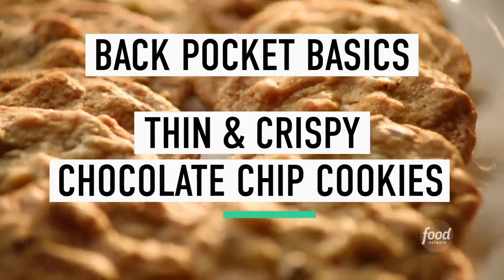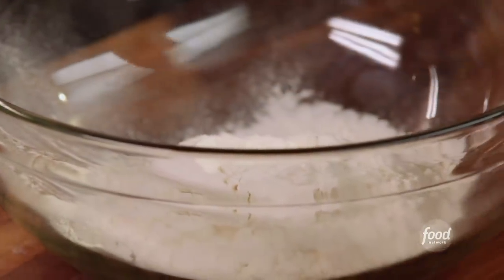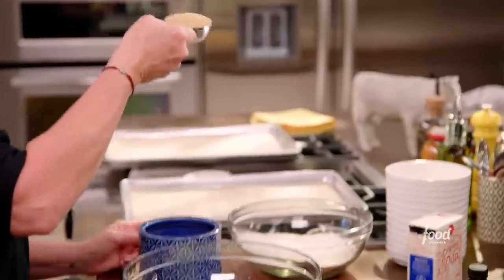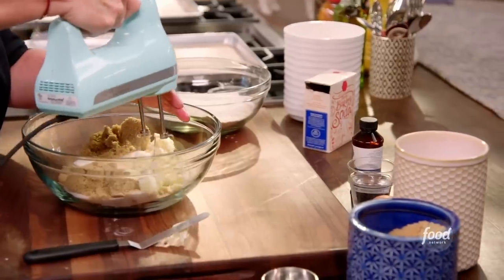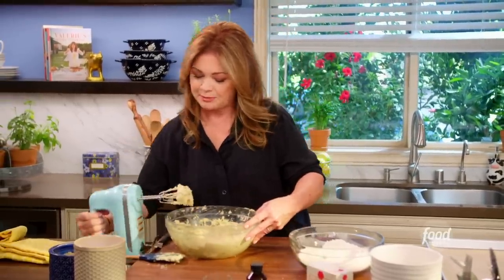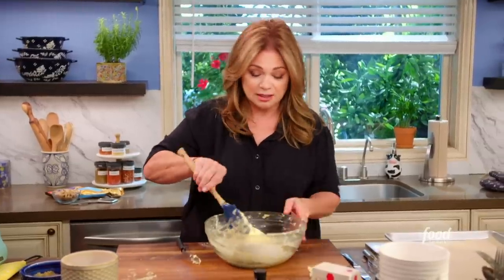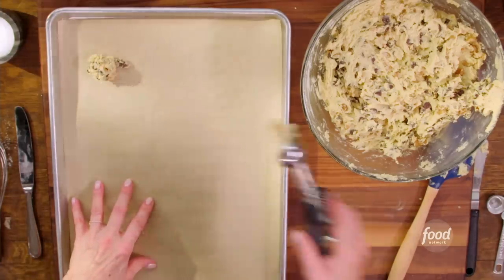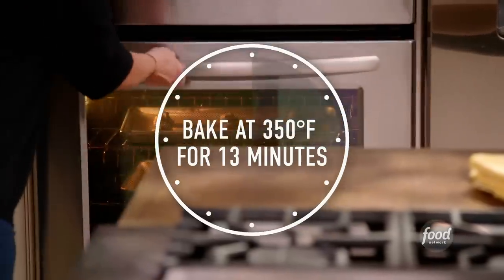Valerie Bertinelli's Thin and Crispy Chocolate Chip Cookies | Food Network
Cook along with Valerie as she loads her cookies with toffee, chocolate and walnuts, and shares some tips for getting a fabulously thin and crispy texture!

Thin and Crispy Chocolate Chip Cookies
RECIPE COURTESY OF VALERIE BERTINELLI
Level: Easy
Total: 1 hr 55 min (includes cooling time)
Active: 25 min
Yield: about 4 dozen cookies

Ingredients

2 cups all-purpose flour
3/4 teaspoon baking soda
1 1/4 teaspoons fine salt
2 sticks unsalted butter, softened
3/4 cup light brown sugar
3/4 cup granulated sugar
2 large eggs
1 teaspoon vanilla extract
2 cups semisweet chocolate chips
1/2 cup toffee bits
1 cup chopped walnuts, optional

Directions

Preheat the oven to 350 degrees F with racks in the upper and lower thirds. Line 2 large baking sheets with parchment paper.

Whisk the flour, baking soda and salt together in a bowl.

Combine the butter and sugars in a large bowl and beat with an electric mixer at medium-high speed until light and fluffy. Beat in the eggs one at a time. Beat in the vanilla and 2 teaspoons water.

Add the flour mixture and beat until just incorporated, then beat in the chocolate chips, toffee and walnuts, if using.

Spoon slightly rounded tablespoons of dough onto the baking sheets about 2 inches apart. Bake the cookies, switching the position of the baking sheets halfway through, until the edges of the cookies are deep golden brown and the tops are golden, 10 to 12 minutes. Cool a few minutes on the baking sheets, then transfer to a rack to cool completely. Bake the remaining cookies in the same manner, letting the baking sheets cool completely between batches.